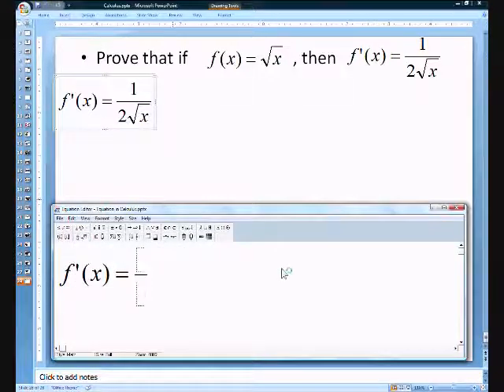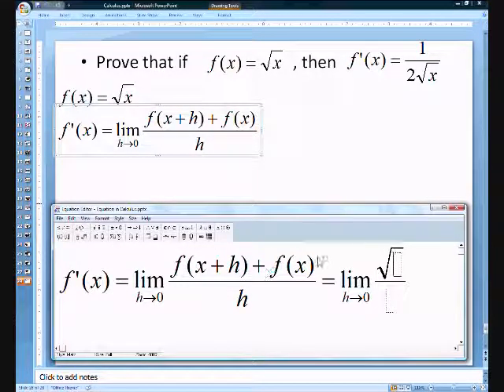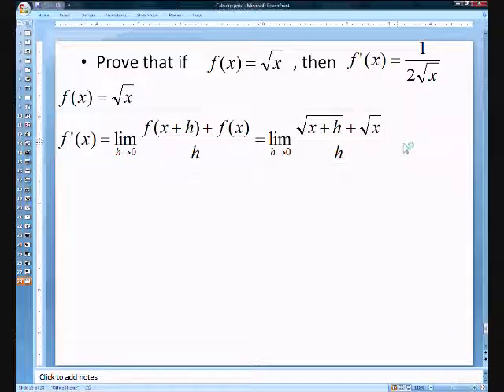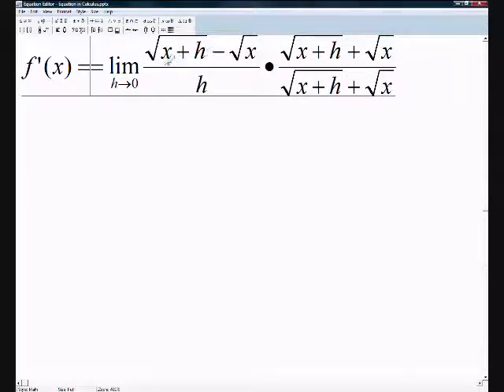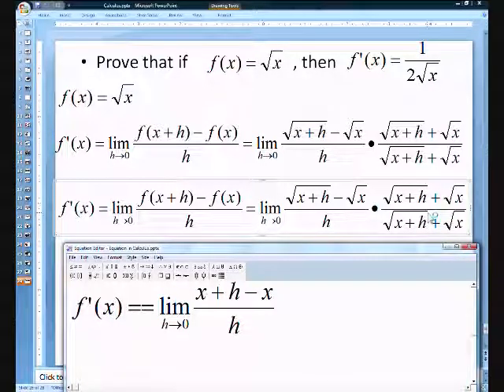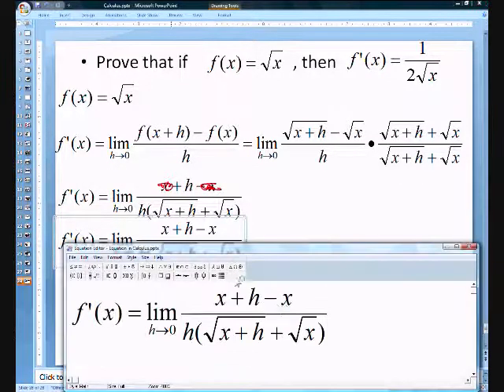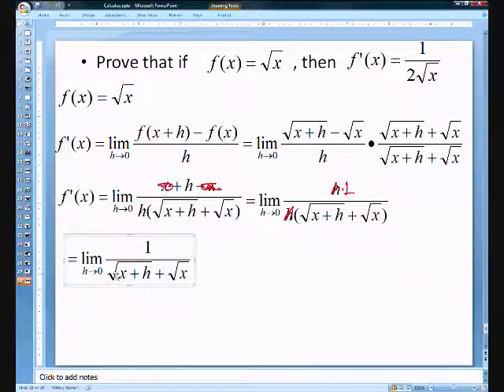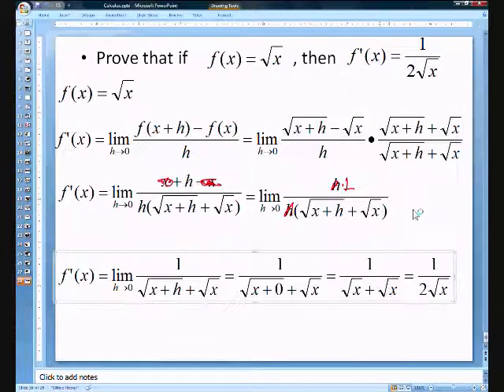4 Derivative of sqrt x